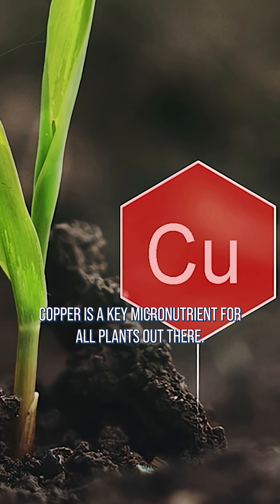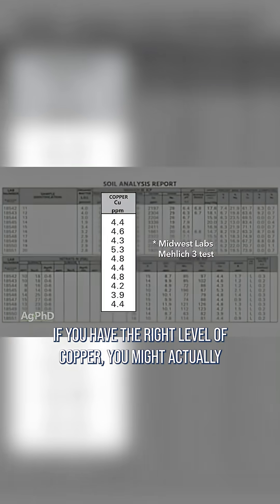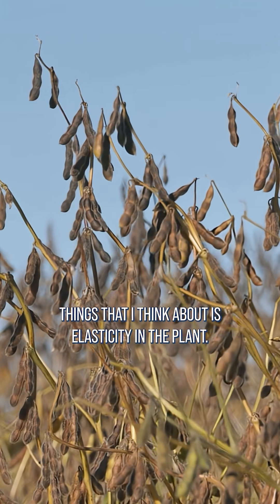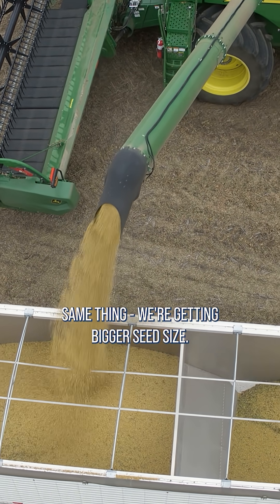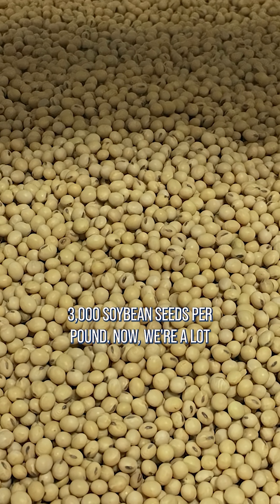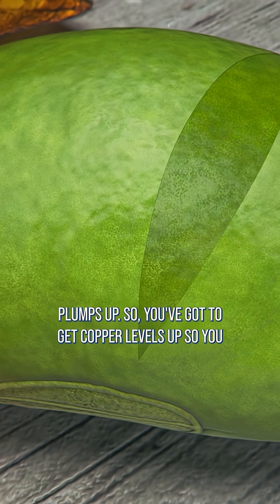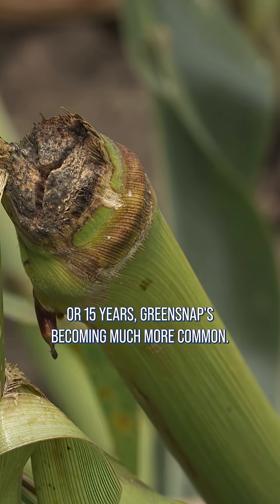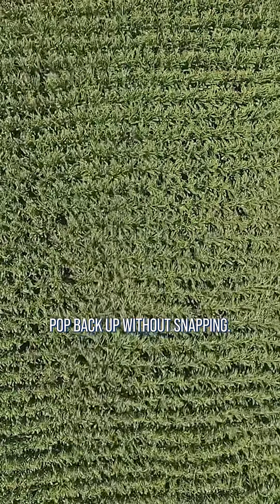Copper is a KEY micronutrient for all plants.